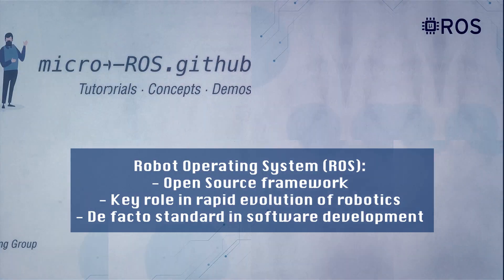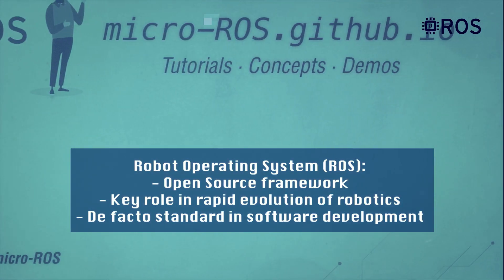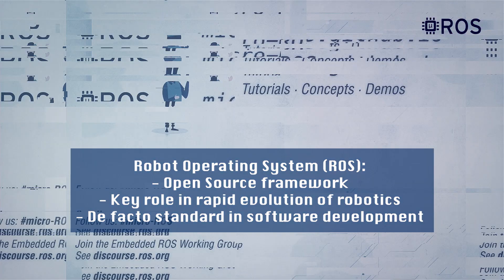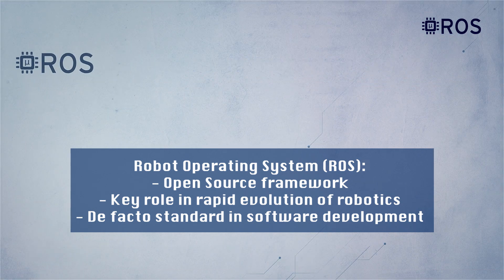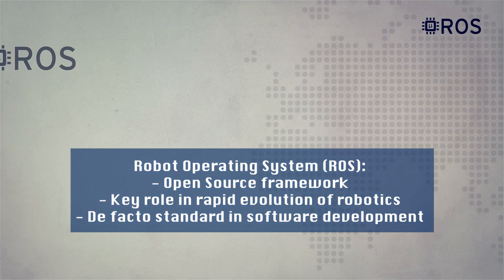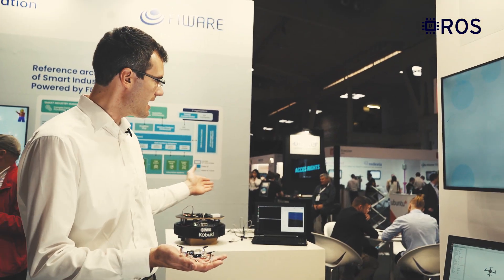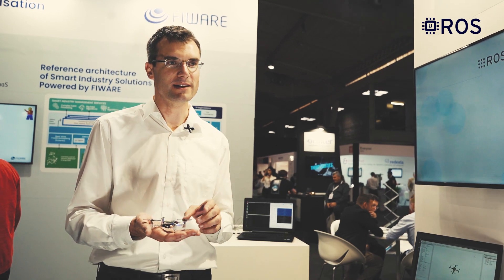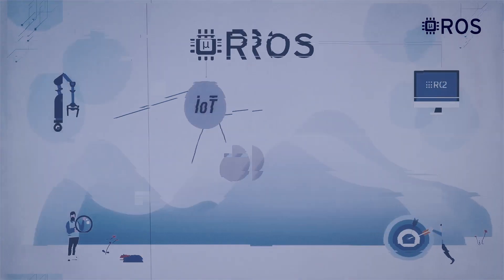With micro-ROS Microcontrollers Can Be Integrated Seamlessly Into ROS 2-based Systems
There is yet a major technological difference between the established robotic software platform for high-performance computational devices and the low-level libraries for microcontrollers. Here enters micro-ROS, the platform for seamless integration of resource-constrained devices in the ROS ecosystem.

To learn more about the use of ROS on microcontrollers, we caught up with Ralph Lange, Project Manager, Robotics Systems & Software Engineering, Bosch Corporate Research, one of the parties leading the micro-ROS project.